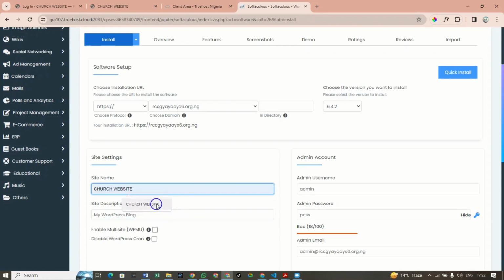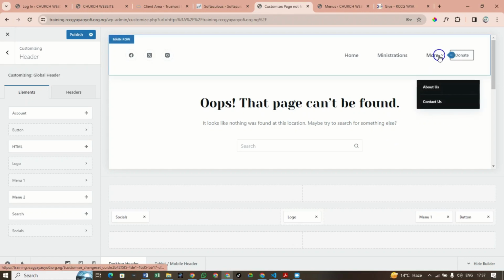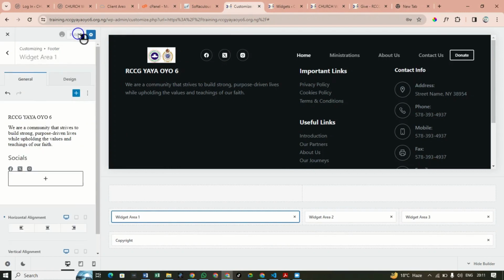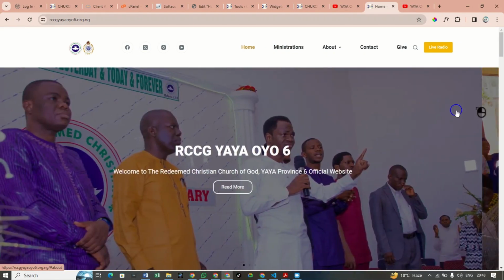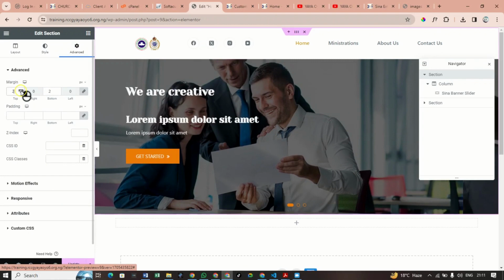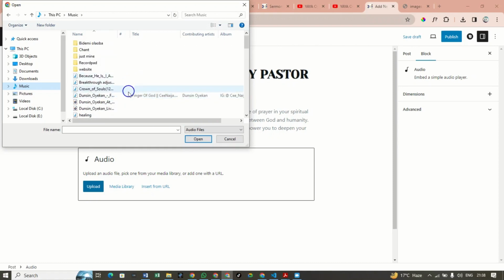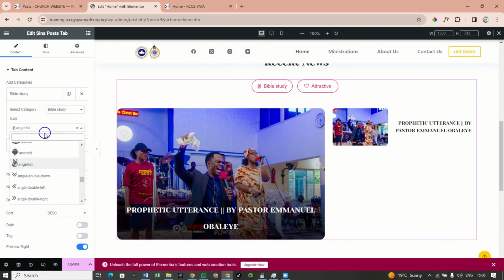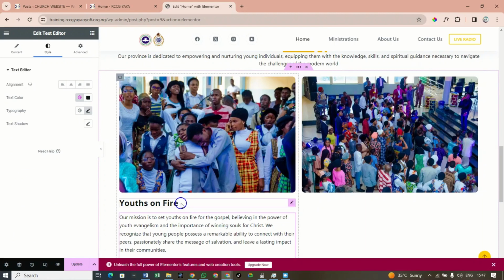How To Get Started With Wordpress Development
🚀 Unlock the World of WordPress Development! 🌐 | Learn Step-by-Step

👋 Welcome to our tutorial on "How To Get Started With WordPress Development." Whether you're a beginner or looking to enhance your skills, this comprehensive guide will walk you through the essentials of WordPress development.

🔍 What You'll Learn:

Setting up a WordPress Development Environment
Understanding Core WordPress Concepts
Exploring Themes and Plugins
Customizing and Extending Functionality
Tips for Efficient WordPress Development Workflow